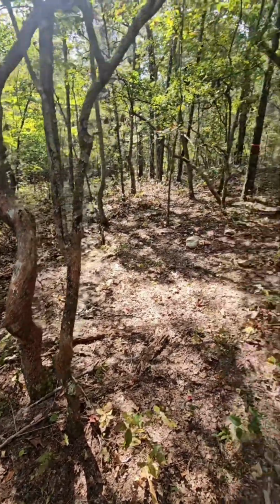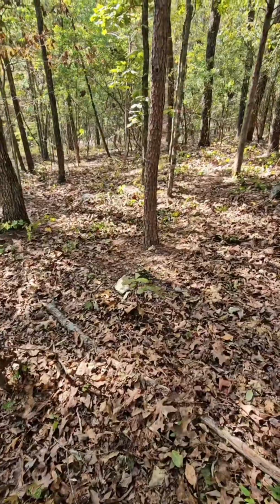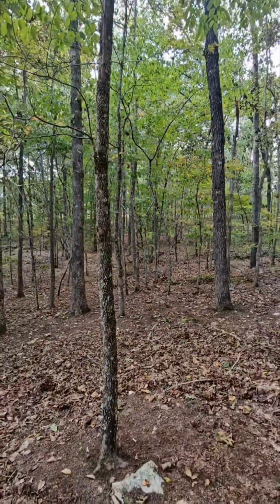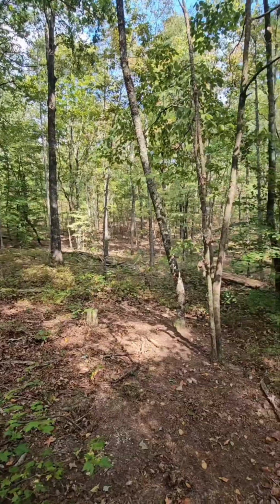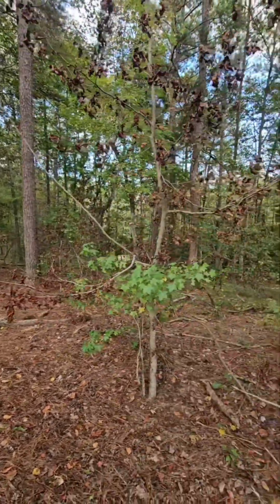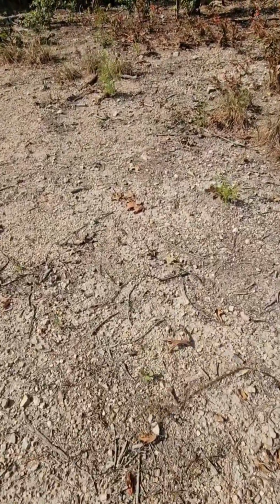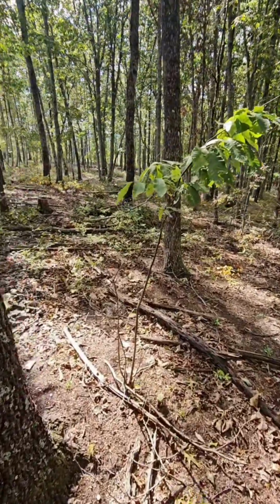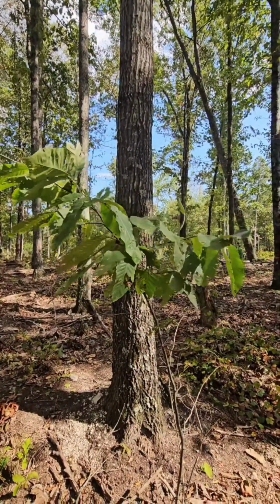TSI NW GA. Hack And Squirt. Open Woodlands, Prarie Restoration, Mesic, Xeric, Oak Habitat.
This video is too long for most to watch. If you are a landowner and are interested  not just in game management but also wildlife management and native habitat. This video may be helpful.  It is a slow process working with the GFC, NRCS, and QF. Some private habitat and prescribed  burn  professionalls are excellent.  Many are inexperienced and unable to work within the parameters of the  landowners' vision and land use  needs. Some are too focused on game species, and other wildlife  habitats are destroyed or neglected.  I have found that good habitat practices will  be beneficial to game and for all other species. species.  This video and the information given took years to learn. Consultants charge lots of money to provide  this information.  I hope it is helpful.